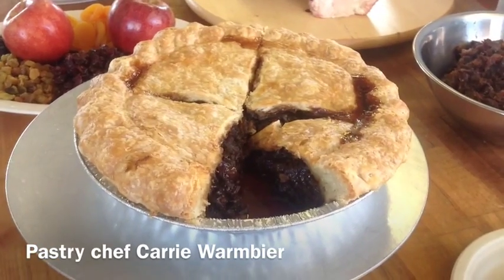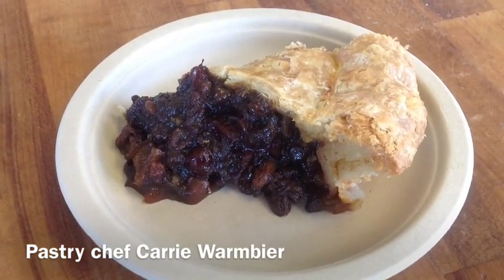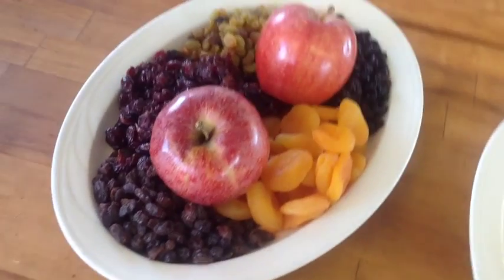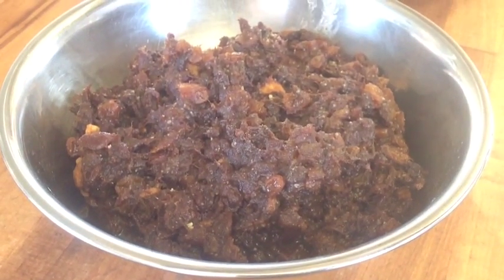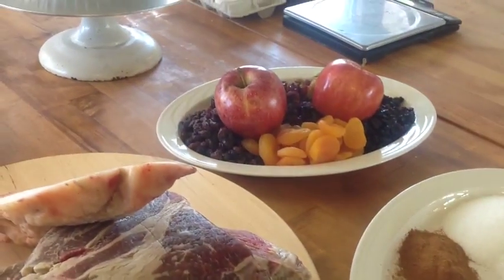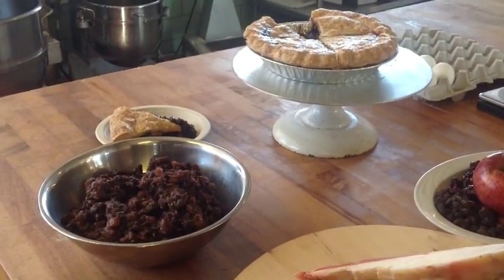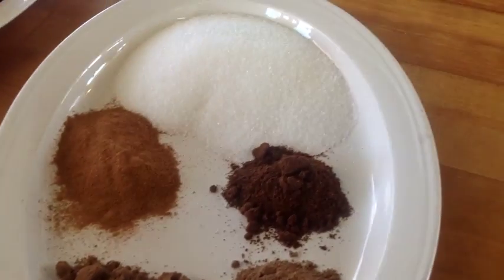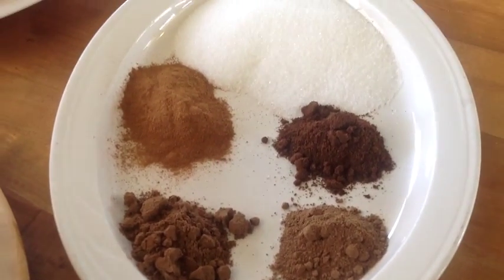Mincemeat Pie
Midway School Bakery pastry chef Carrie Warmbier is making a traditional mincemeat pie for Christmas. Unlike many, hers has meat in it, along with fruit, spices and brandy. She will have them for sale at the bakery.